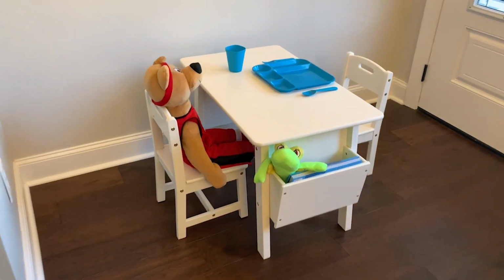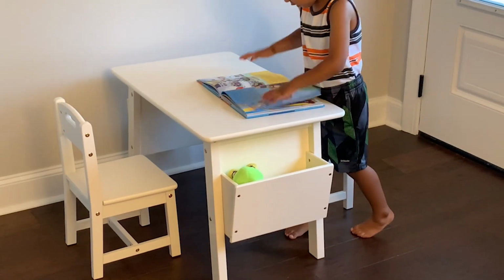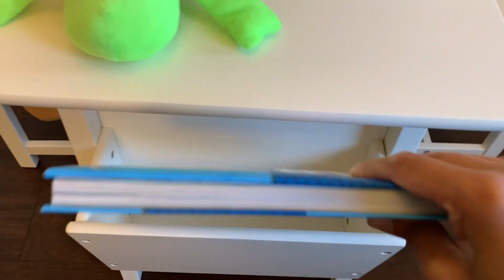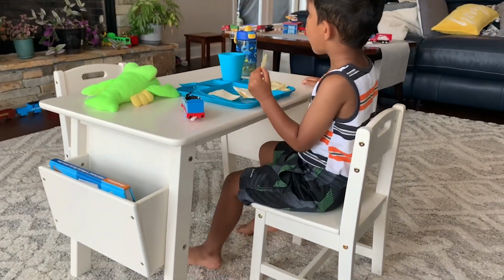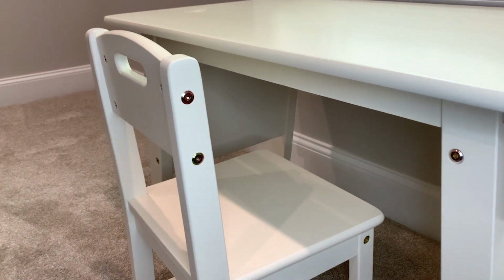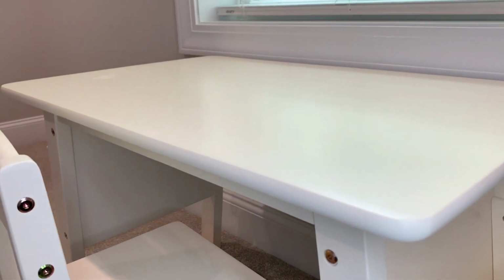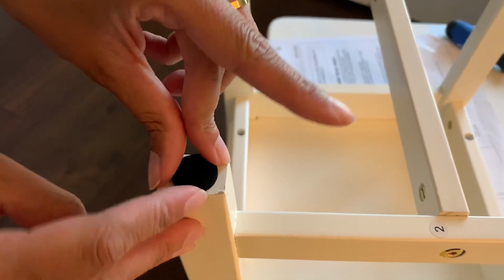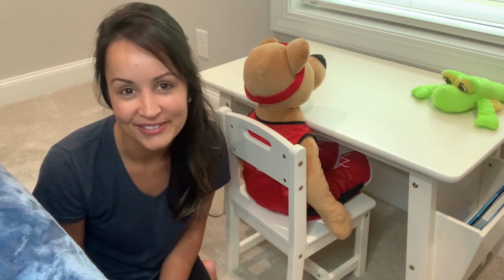KRAND Kids Solid Wood Table Sets | Our Point Of View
Check Our New Website For Amazing Deals!
(Commissionable Links)

Durable Solid Wood Table And Chair Set:This kids table and chair set is built from sturdy solid wood, it can hold up to 100 pounds.
Easy To Assemble And Kid-friendly:The solid wood table and chair set is easy to assemble and has been Specially designed for kids from ages 3 to 8 years
Dynamic Use: The storage table and chair set is ideal for playing games,working on puzzles,creating arts and crafts,enjoying real and pretend meals,homeschooling,reading and more activities
Built-in Storage Box: Designed with a built-in storage boxes for kids to grab their and organize their books,toys and building blocks
Comfortable: Widened leg movement space provide an extremely comfortable sitting experience,suitable height is conducive to baby learning and playing